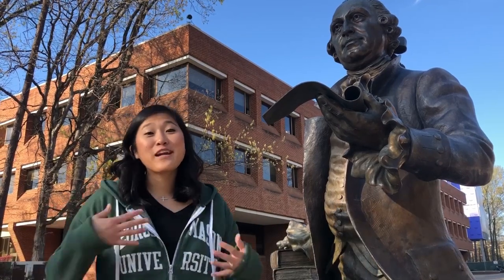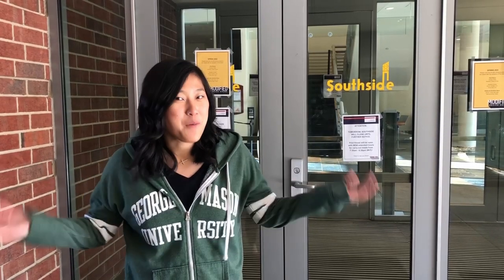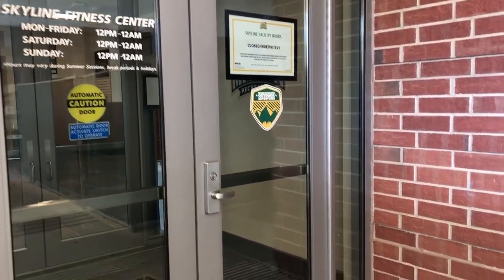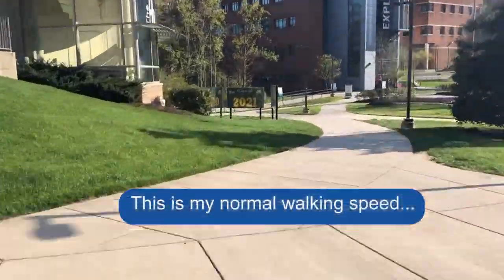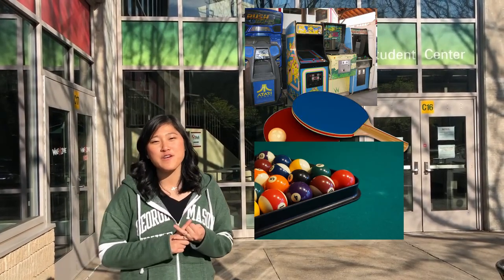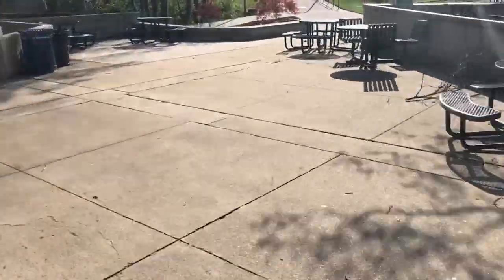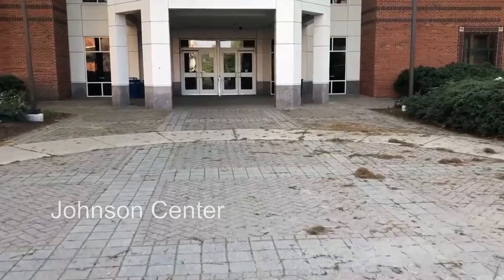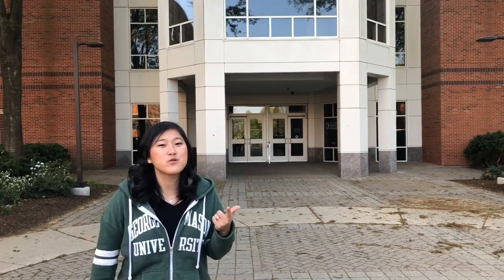George Mason University Campus Tour - Welcome to Mason!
Welcome to Mason! You might be a new incoming Patriot or just curious as to what the George Mason University campus looks like! With everything that's going on with the world, it's hard to get a campus tour so let us show you around!